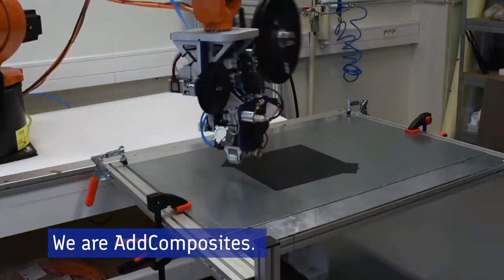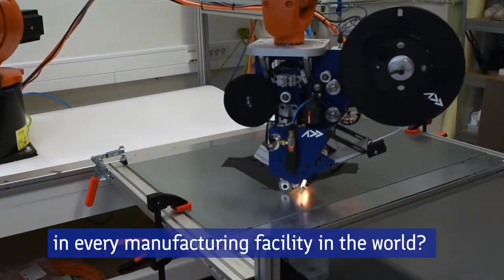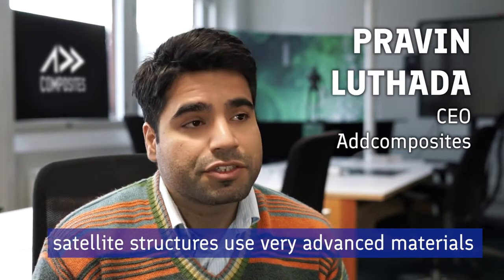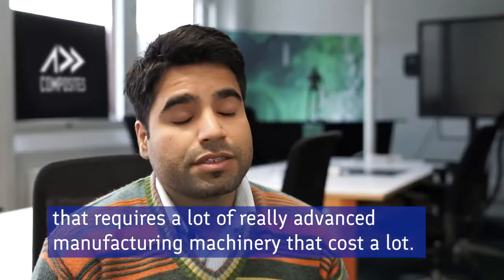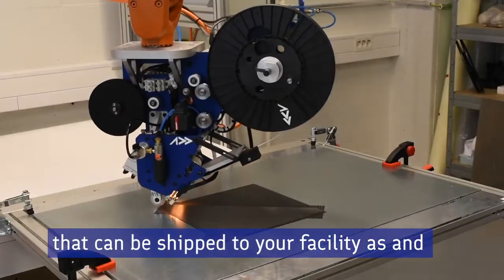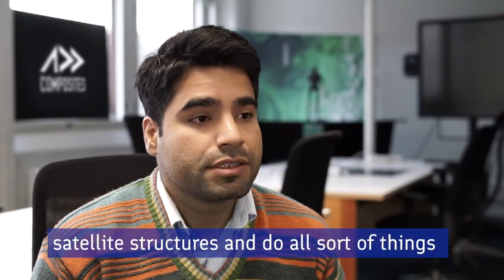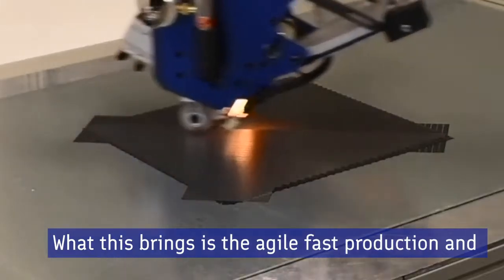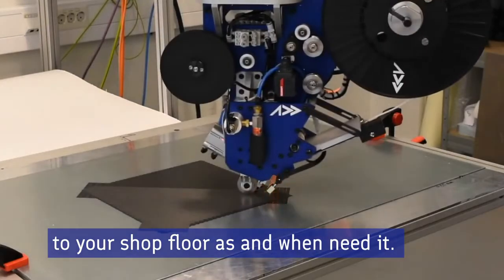Addcomposites Just add composites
How addcomposites change the landscape for the new space manufacturing!